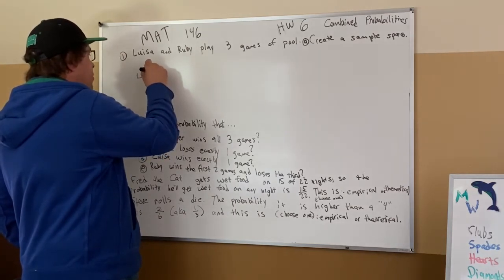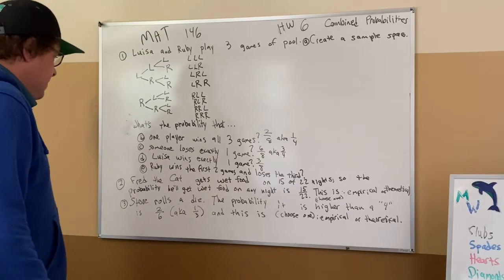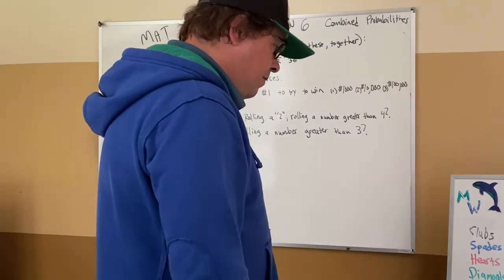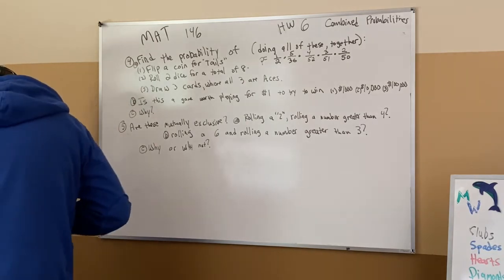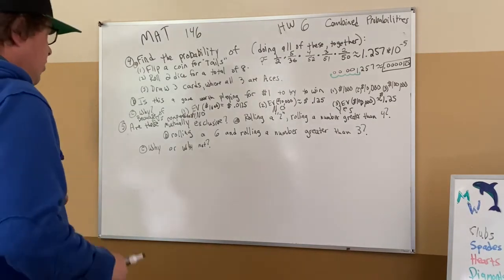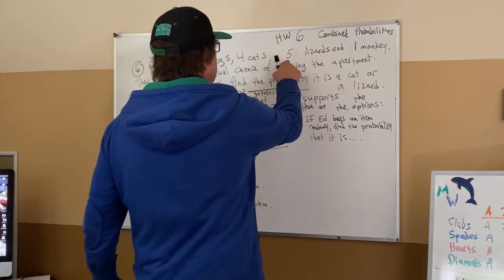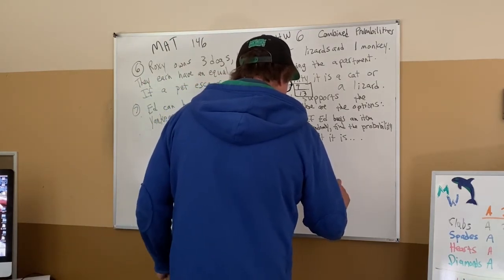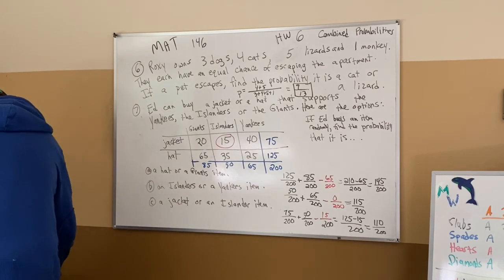146 Homework 6: Combine Probabilities